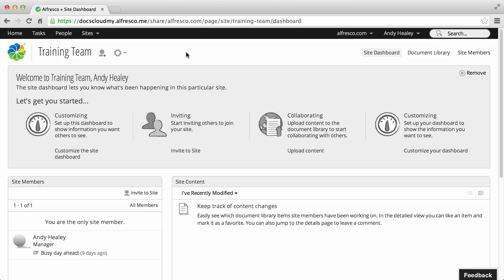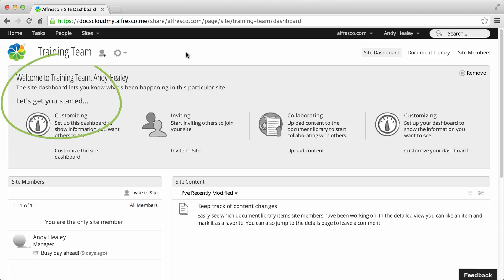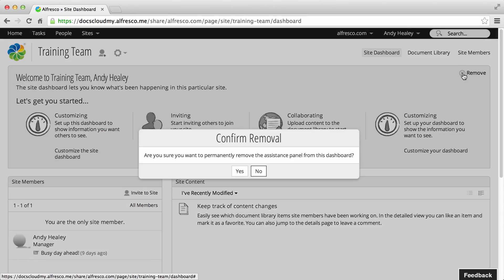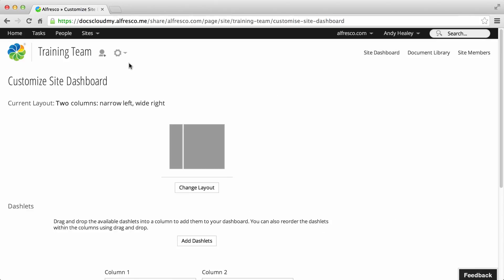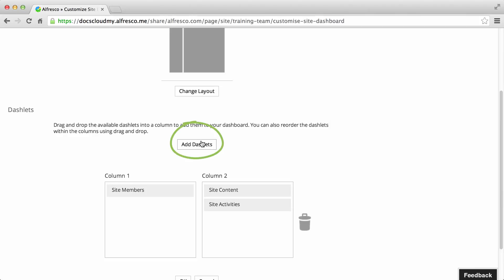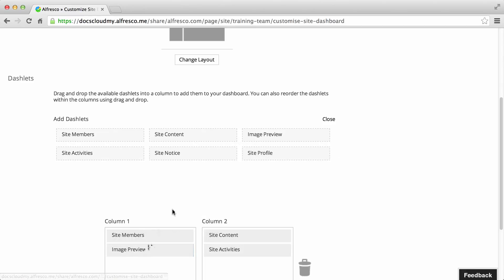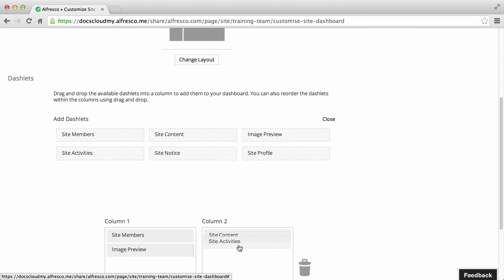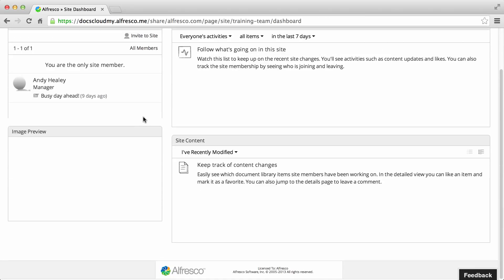Alfresco in the cloud: Customizing a Site Dashboard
- This Alfresco in the cloud video shows you how to customize an Alfresco site dashboard.